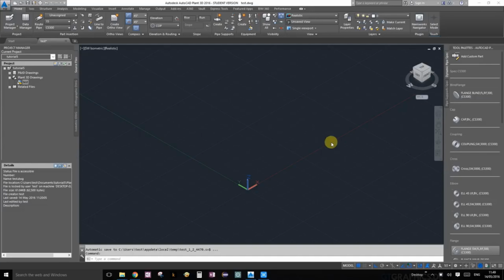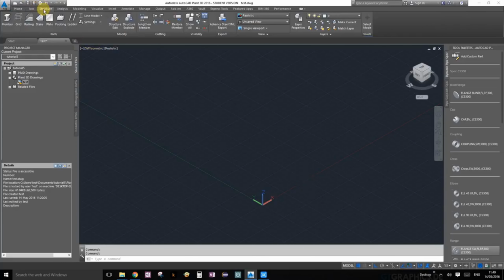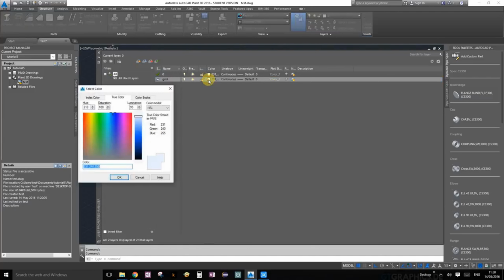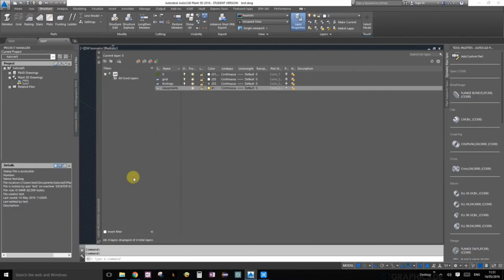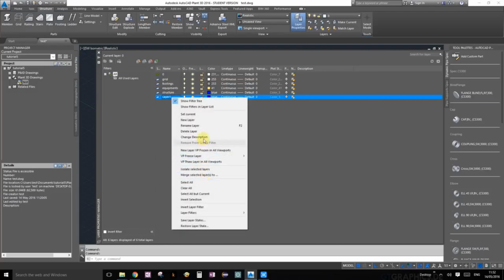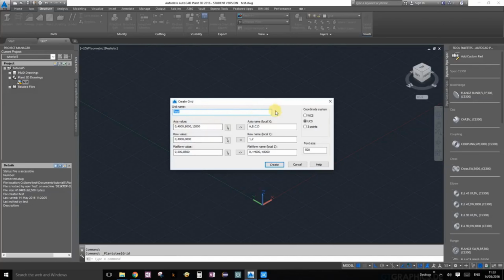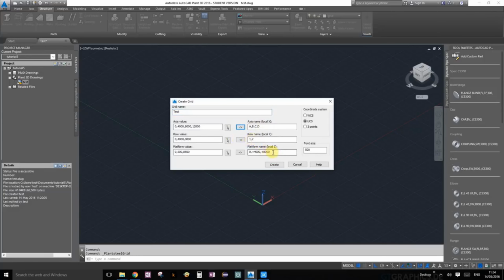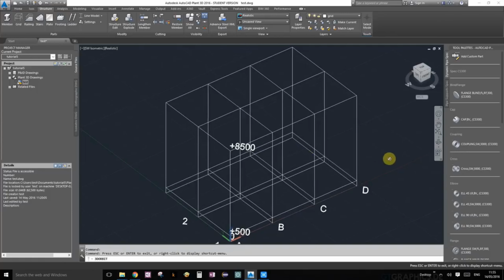CLASS 2 AutoCAD Plant 3D Layers and Grid 720p